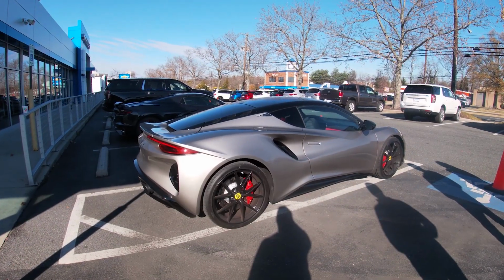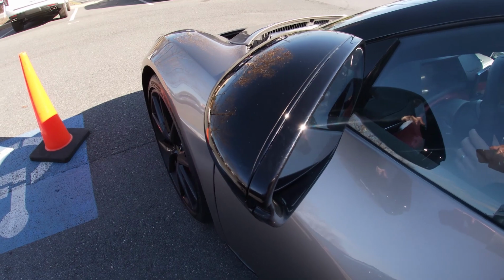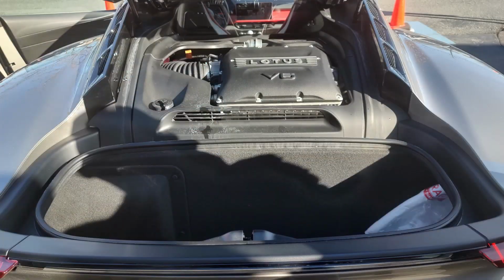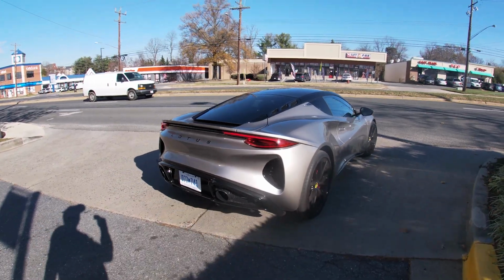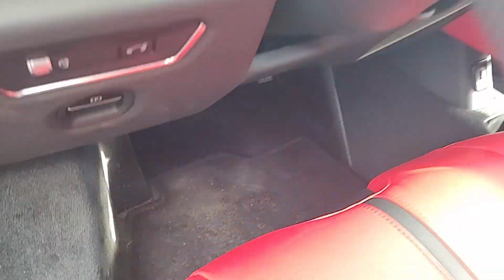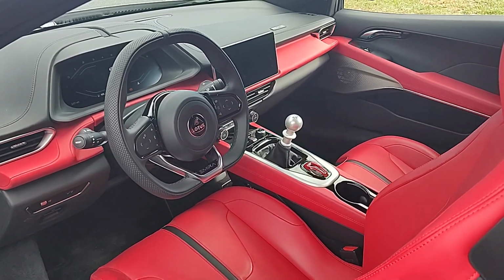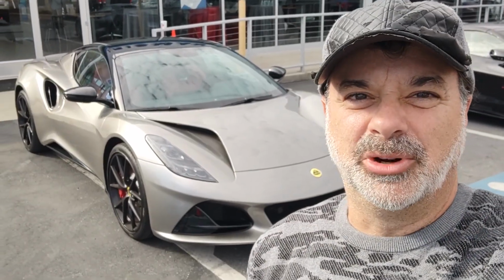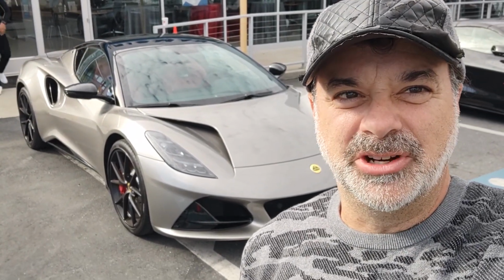Lotus Emira Road Test & Review by Drivin' Ivan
So he feels like he has a unique perspective on the Lotus Emira.
This is a big deal for Lotus.  It is an all new sports car, and even though it is based on the Evora in some ways, it is a future collectible car in my opinion, because it will be the last internal combustion Lotus ever produced.
It looks very similar to the Lotus Evijah which you can see here
I think it also looks similar to the Maserati MC20 which to me is a really good thing!  As a Maserati Owner as well, I really love the MC20, and to me the Emira resembles this car more than any Ferrari including the F8 Tributo.
One of the greatest selling points of the Lotus Emira is the price.
The 4 Cylinder version will start at $75,400 that's on par with the
The 6 Cylinder Emira starts at $93,900 which is $3,600 less than the
 Porsche 718 Cayman GTS.
My first impression of the Lotus Emira which I drove in normal city driving conditions was that it was very easy and comfortable to drive.  Clutch effort was light, and everything falls easily to hand.  Fortunately towards the end of my seat time, I got to have some quick acceleration bursts and push it through a couple of nice turns.  The V6 sounds properly raspy, but not over the top, and for a modern car, the steering feels very lotus like.  Certainly not as communicative as my two older Lotus sports cars, but top notch vs anything on the market today.  The Emira weighs just 3,086 lbs which compared to a 2200 lb Esprit, or a 1300 lb Europa is quite heavy, but it is very light for a car in 2023.  The four door Toyota Corolla weighs about the same as the Emira, and of course Colin Chapman's philosophy for Lotus was "simplify and add lightness" which Lotus certainly did when engineering and designing the Emira.  The bottom line is that the Emira is an extremely desirable Lotus that provides speed, handling and even luxury and tech on levels that have not been included in any prior Lotus  all at a very competitive price.  You'll need to put down just $2,500 to reserve yours, so if you are thinking about it, you should definitely head to your Lotus dealer ASAP.  As I said before, the Emira will be the last gas powered Lotus, so I think it will be a future collectible.  With the dual clutch AMG sourced 4 cylinder turbo, mated to the 8 speed dual clutch transmission, the Emira will be very quick, and very fun to drive, all while returning at least 21 mpg overall.  Impressive!